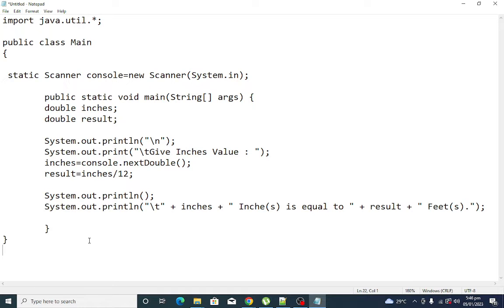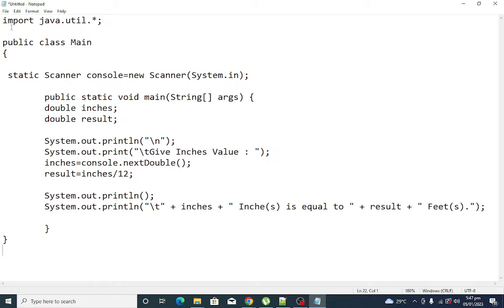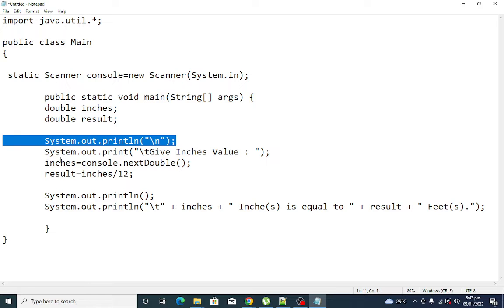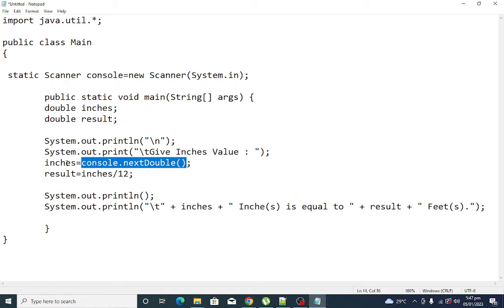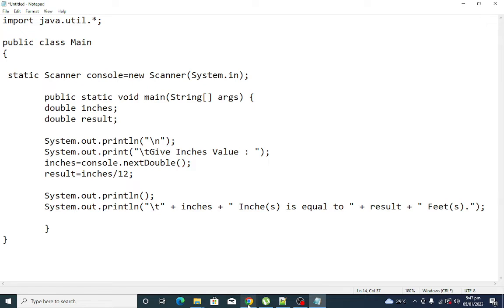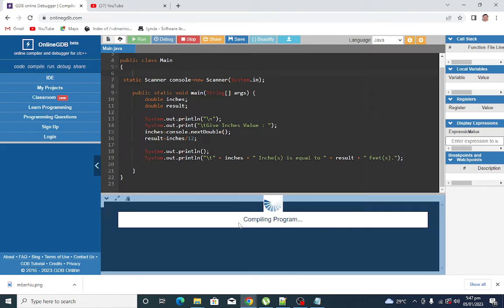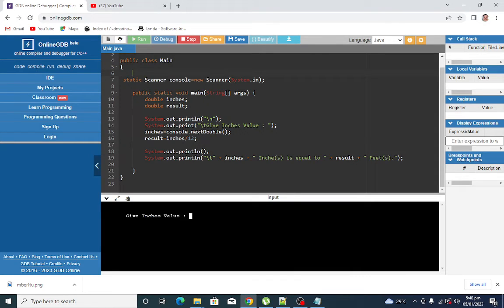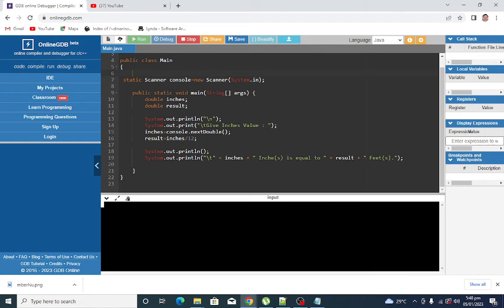Inches To Feet in Java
A program that will ask the user to give length in inches and then the program will convert the given inches into feet equivalent in Java programming language.

GCash Account

Jake Pomperada